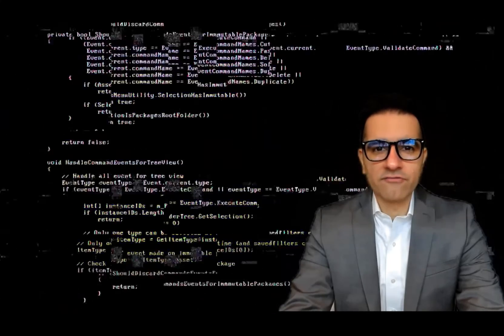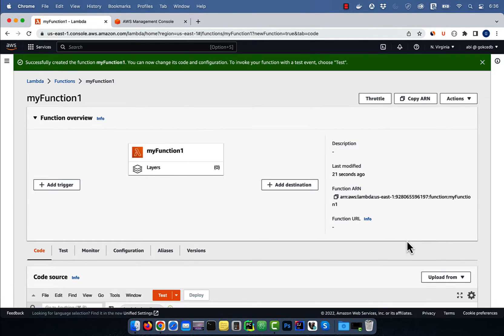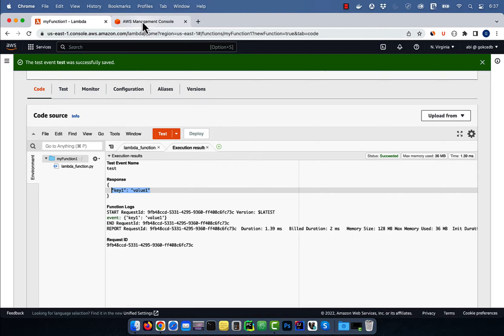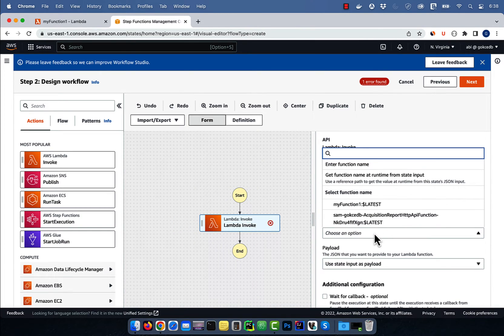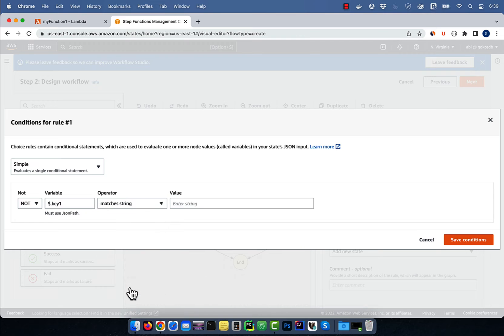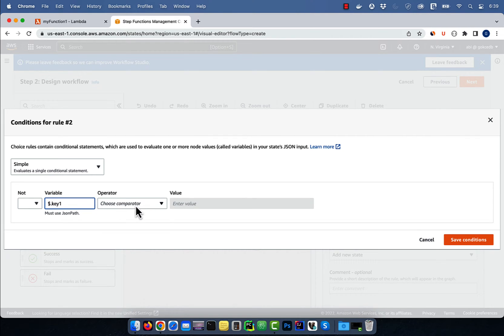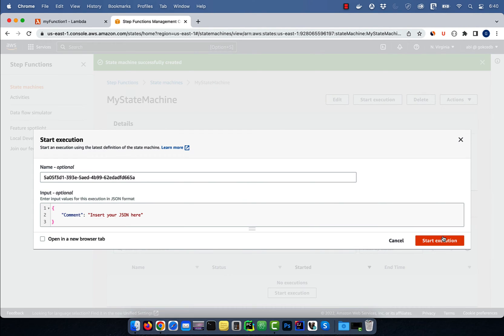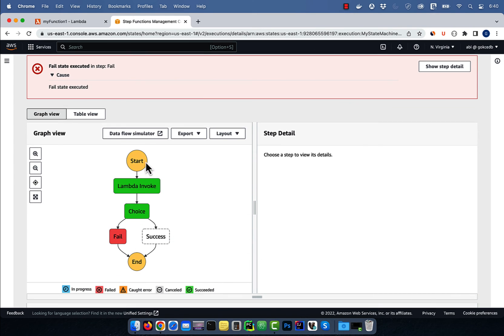How To: Lambda With Step Functions (3 Min) | AWS | Design Visual Workflow State Machine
In this tutorial, you'll learn how to invoke lambda function from AWS Step functions using the visual workflow editor to create a state machine.
Video Transcript:
Hi guys, this is Abhi from Gokcedb. In this video, you're going to learn how to invoke a Lambda function using step functions in AWS. Let's start by navigating to the Lambda console then click on create function and give it a name.

Choose Python for runtime then hit create function. In the code Source section, I'm just going to print and return the event as is then hit deploy. Click on the test then give your test event a name.

Hit save then click test again to execute your Lambda function. Looks like our Lambda function is working as expected. Now, let's navigate to the step functions console and then get started.

Click on state machines then click on create a State machine. Choose to design your workflow visually then hit next. Drag the Lambda icon to the workflow then select the Lambda function that we just created.

I'm going to leave everything else to default and then navigate to the flow tab. Drag the choice icon below Lambda invokes then edit rule 1. Click on ADD conditions and specify not of dollar dot key one matches the string of true then hit save.

Next, drag the fail icon below Row one. So now our workflow will fail if the key one value is not set to true. Let's add one more row and click on ADD conditions.

This time, I want the key one value to be true, so I'm not going to specify the not operator. Hit save and drag the success icon below rule 2. Let's clear the default rule then hit next.

Review generated code hit next then click on create a State machine. Click on start execution then specify a value of true for key one then click on start execution again. Looks like our State machine was executed successfully.

Let's do another execution and this time specify a value of false for key one and hit start execution. This time our execution failed as expected because the key one value was not sent to true. There you have it.